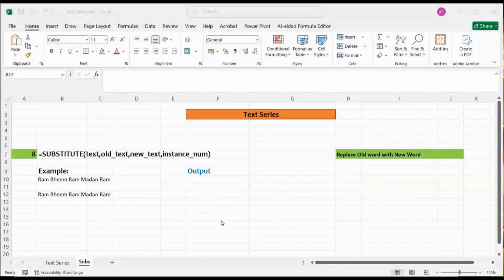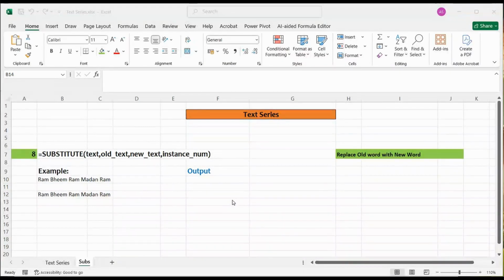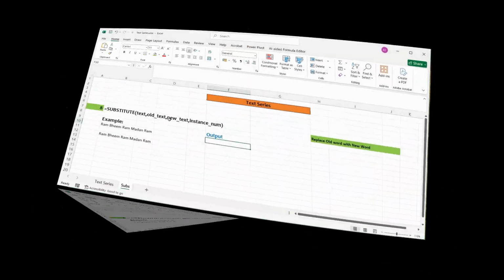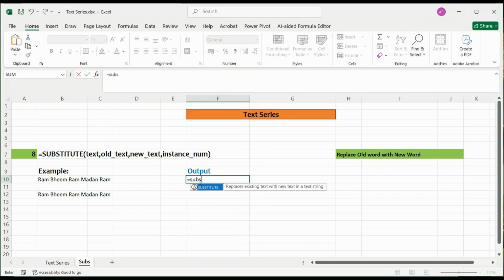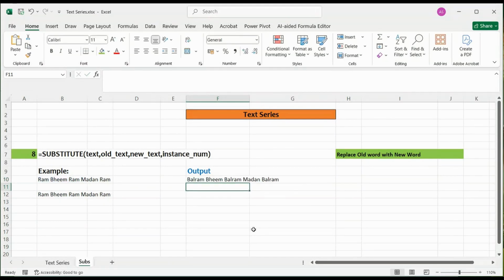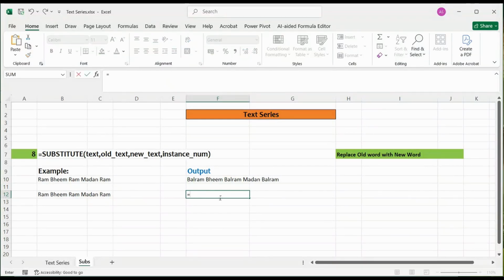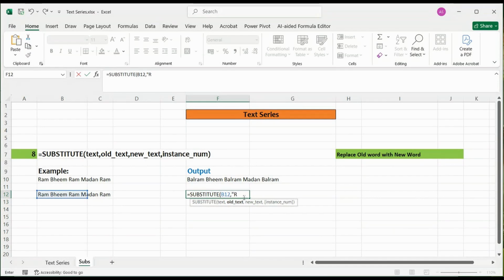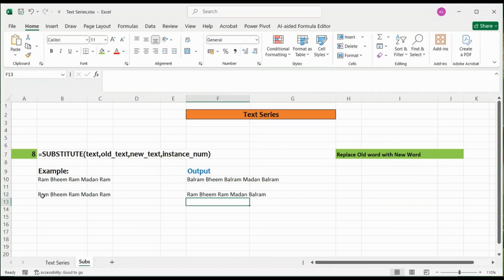"Excel Mastery Part 15: Unlock the Magic of the SUBSTITUTE Function! 🚀💼"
🔍 **Master the SUBSTITUTE Function in Excel Like a Pro!** 🧑‍💻

In today’s tutorial, we dive deep into the SUBSTITUTE function in Microsoft Excel—your secret weapon for text manipulation! 💪 Whether you're looking to clean up data, replace specific characters, or make your spreadsheets shine, this function is crucial for efficient data management. Join us as we explore practical tips, mini-examples, and common mistakes to avoid! Give your spreadsheets a professional touch 🎨 and skyrocket your productivity today! 🚀